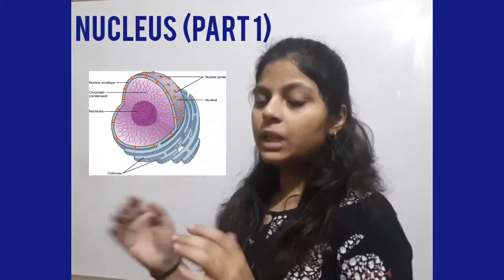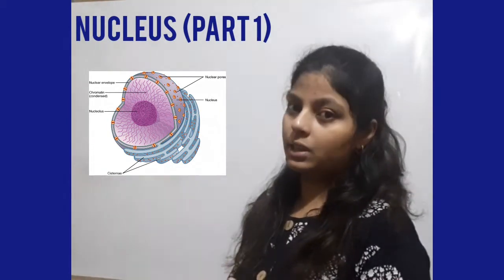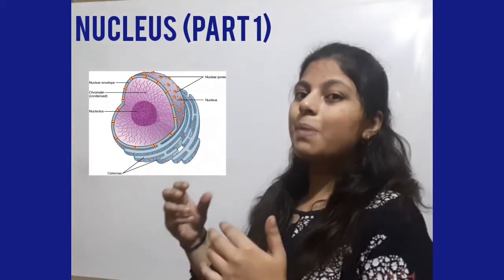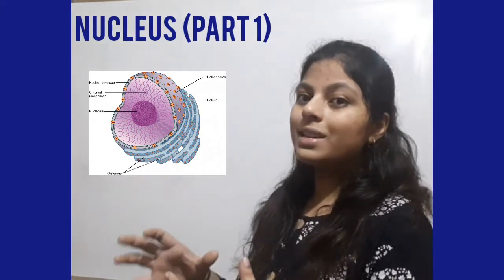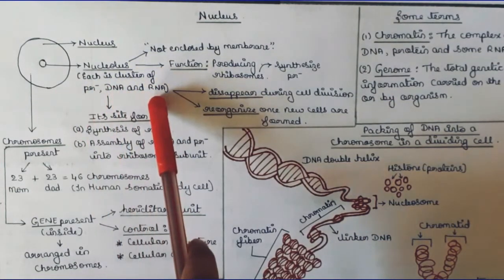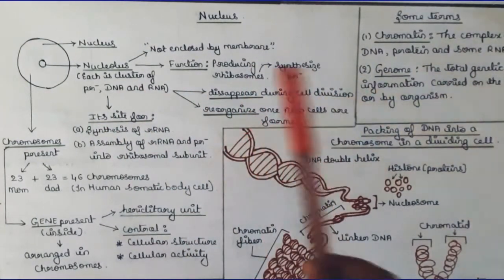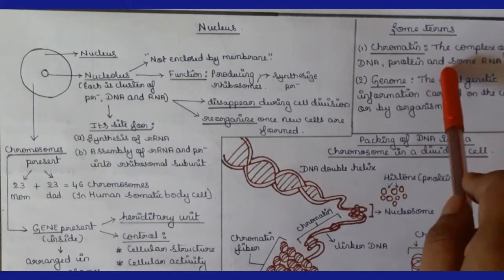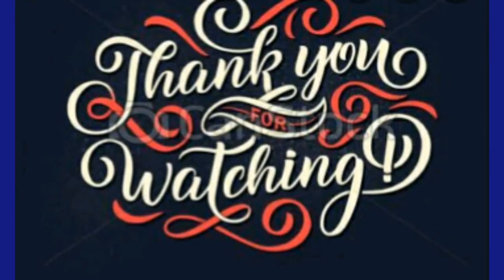nucleus part 1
Nucleus the brain of cell